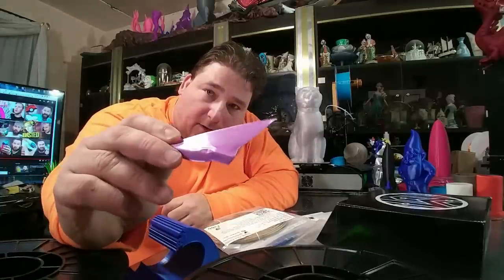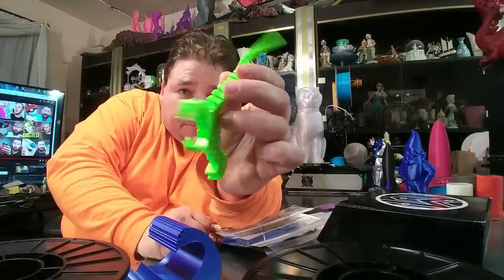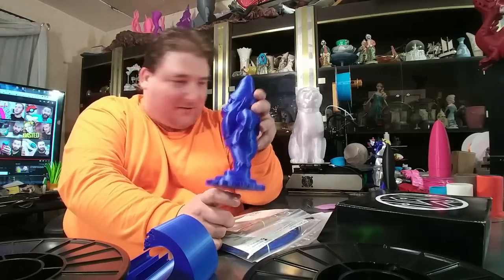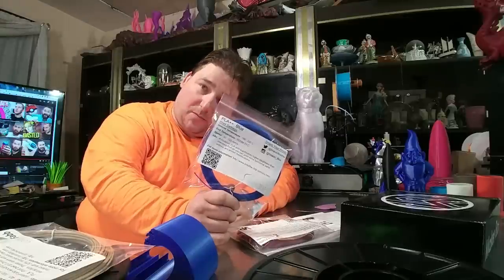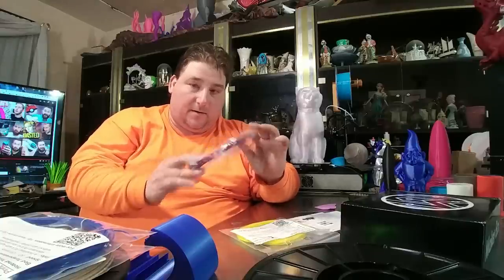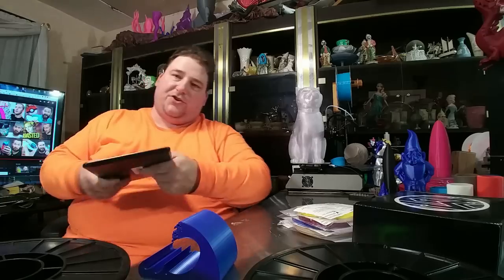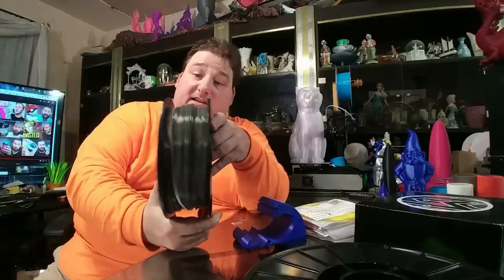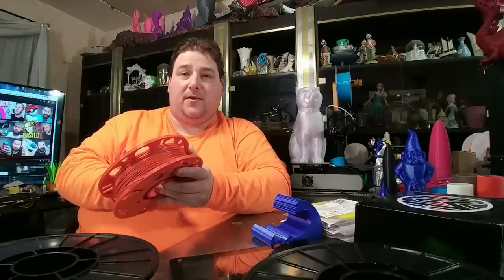T3DP 217 New Filaments Upcoming Projects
Dark as night is MAKER GEEKS not Atomic Filaments. My Bad

3D Solutech Ultra Purple

Ender 3 $189 !! Limited Sale!

Current Gearbest Printer Deals (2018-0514 AFLinks)

Filaments I like and Use Daily

Ziro Twinkling

3D Solutech Apple Green (mesmerizing green)

3D Solutech Ultra PLA Filaments.